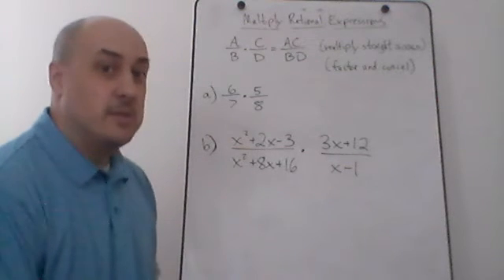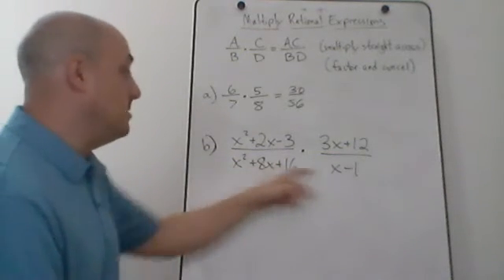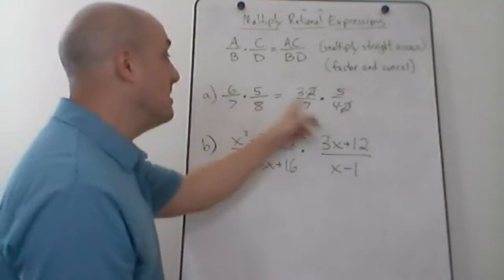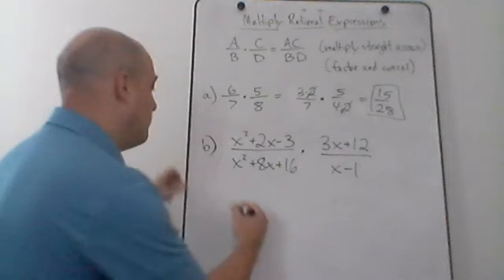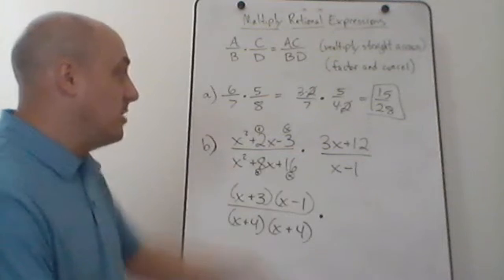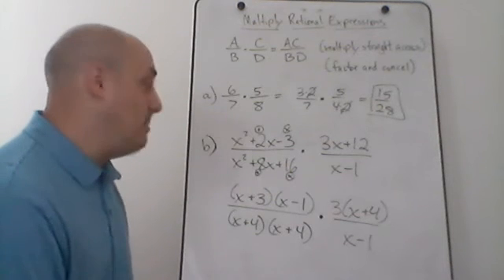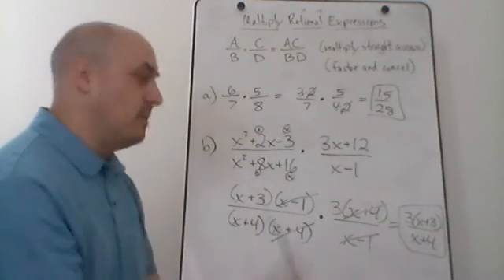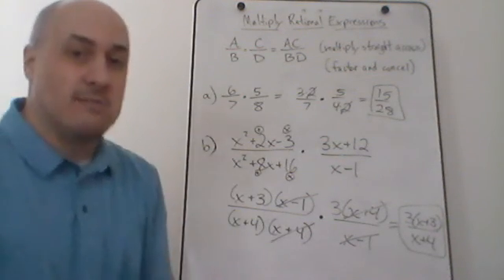Algebra Help - Multiplying Rational Expressions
How to multiply rational expressions by factoring and canceling, compared to multiplying fractions, with example problems. Math / algebra / precalculus help.